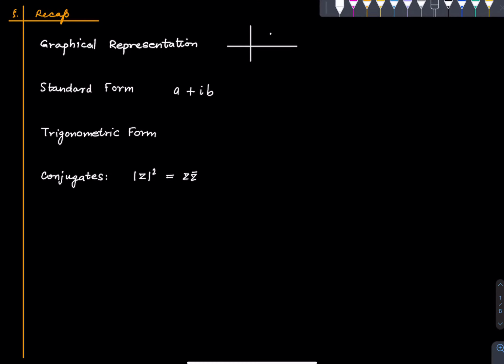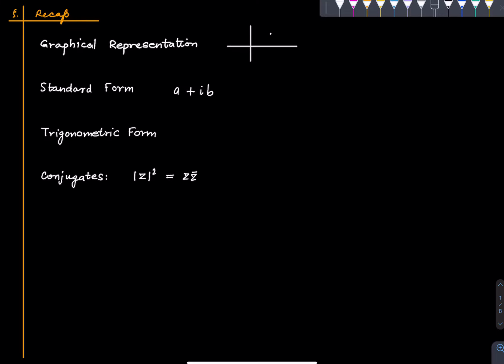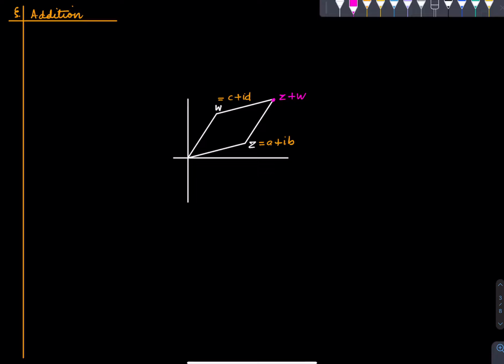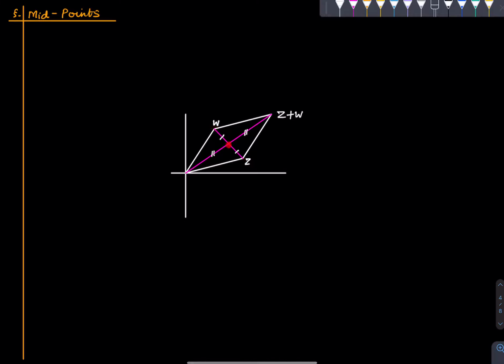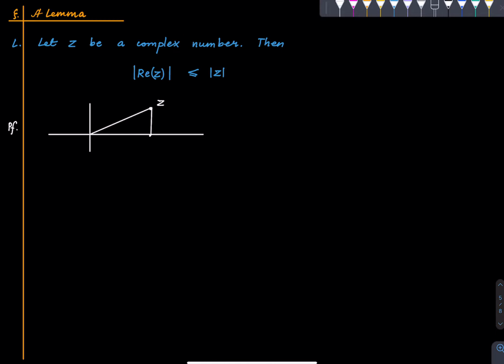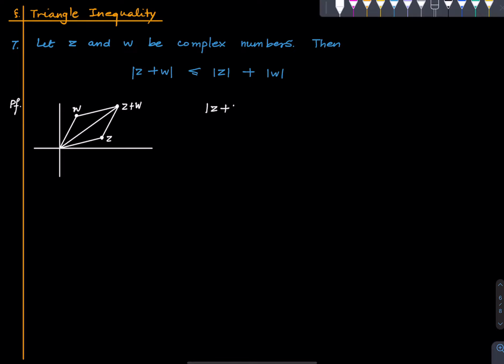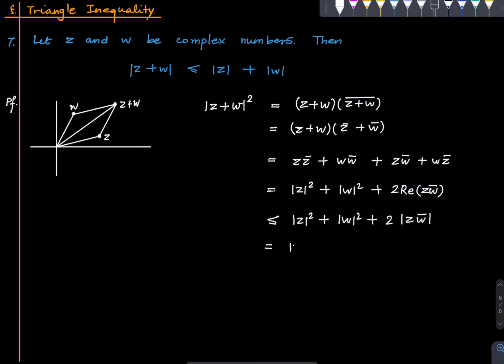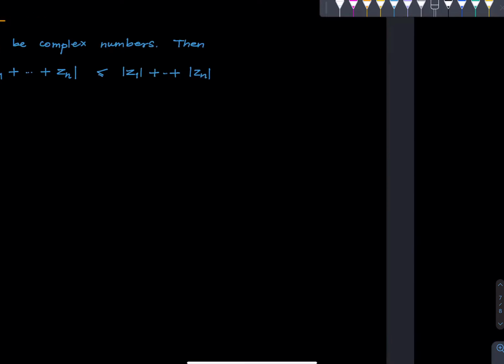Complex Numbers Lecture 2.1 Geometric Interpretation of Addition | JEE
We discuss the geometric meaning of addition of two complex numbers and the triangle inequality.

00:00 Recap
01:36 Problems
01:54 Addition
03:08 Mid-Points
04:19 A Lemma
05:06 Triangle Inequality

We discuss the need for complex numbers in terms of solving algebraic equations.

Namrata Khetan
Hersh